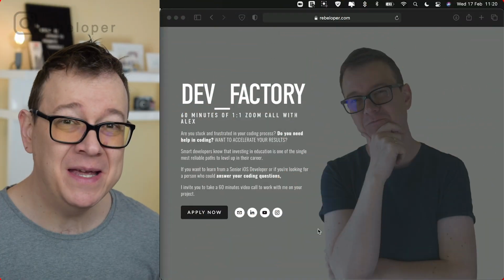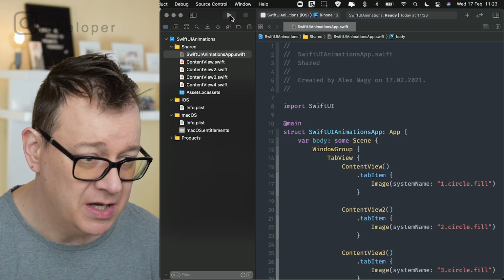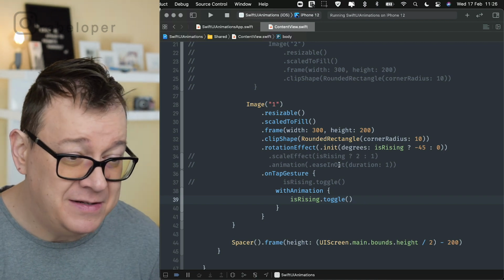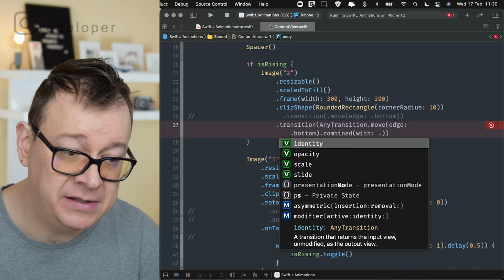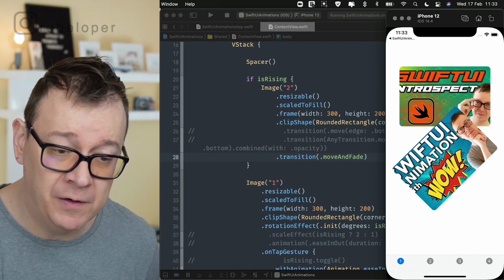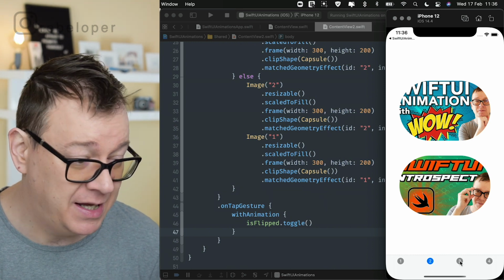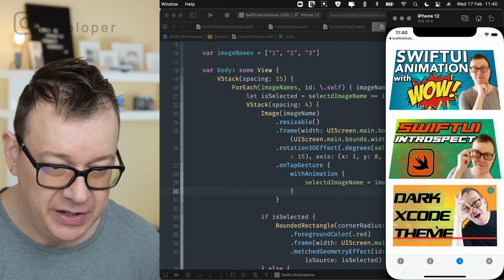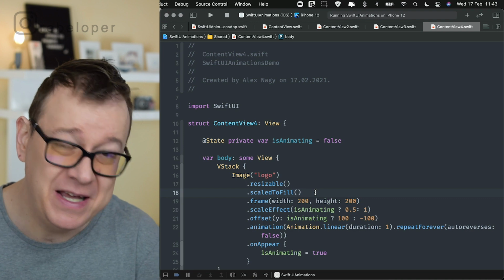SwiftUI Animation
Want to learn SwiftUI and SwiftUI animation? Are you looking for a good SwiftUI tutorial? Have you ever wondered how to create sequence animation? Well you're in luck! Because this ios animation tutorial for beginners is all about that! Discover how to use ios animation and the best ios animation library. In these ios animation examples I'll guide you through creating animated assets and login animation. We will talk about ios app design, hero animation, slide animation ios, ios core animation and swift animation library. ​In this swift animation tutorial I will give you a quick start to basic swift, ios programming, ios swift animation. Everything in xcode 12.
Rebeloper is here to help you in ios spring animation!

Let’s dive into this tutorial!

CHAPTERS:
00:00 INTRO
00:19 OVERVIEW OF THE FINISHED APP
02:09 PREPARE THE RESOURCES
03:35 IMPLICIT / EXPLICIT ANIMATIONS
07:22 TRANSITIONS
13:22 MATCHED GEOMETRY EFFECT
16:15 3D ANIMATIONS
19:44 REPAET ANIMATION FOREVER
23:18 WHAT TO DO NEXT